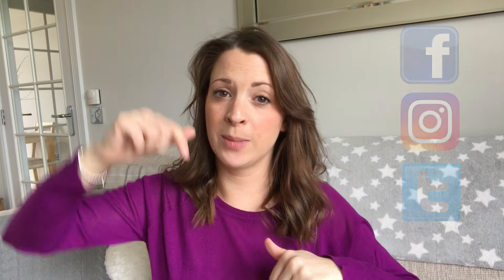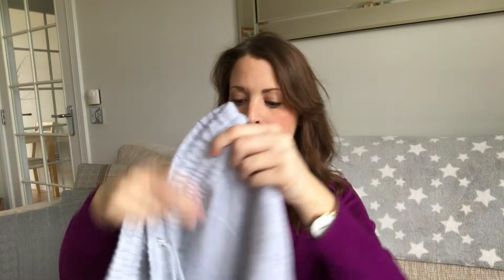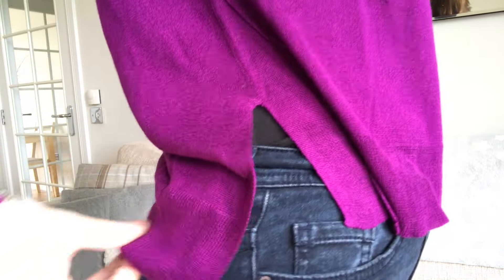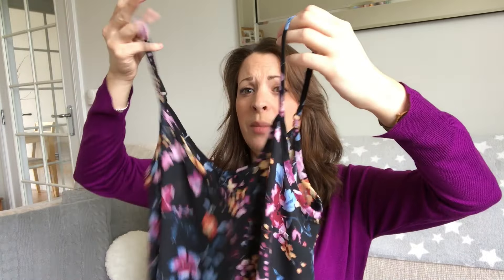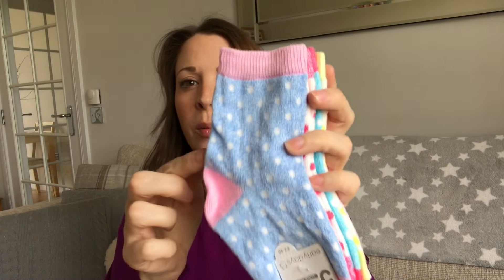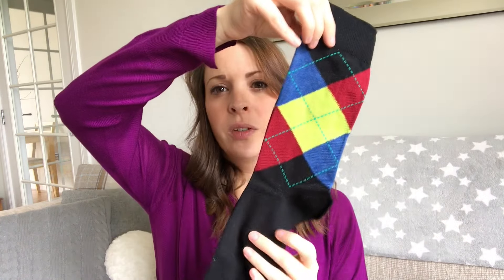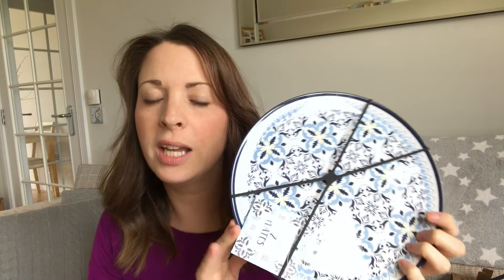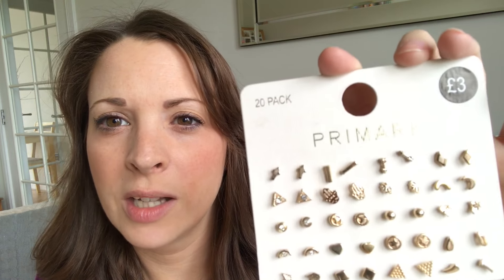Primark Haul and Try on! Spring Summer 2017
Its a primark haul!! and a try on too!